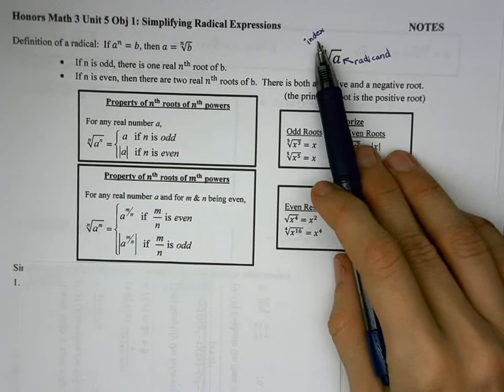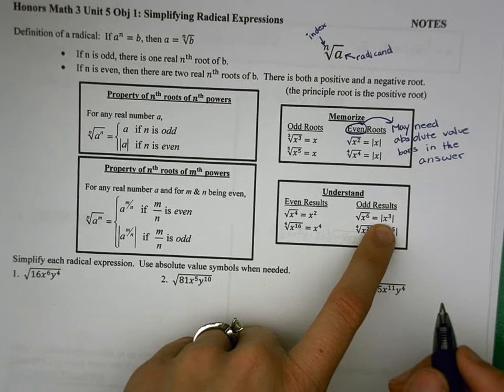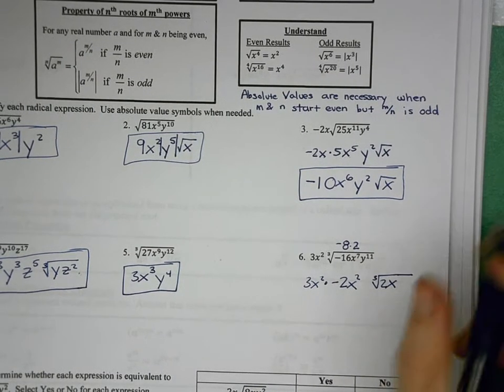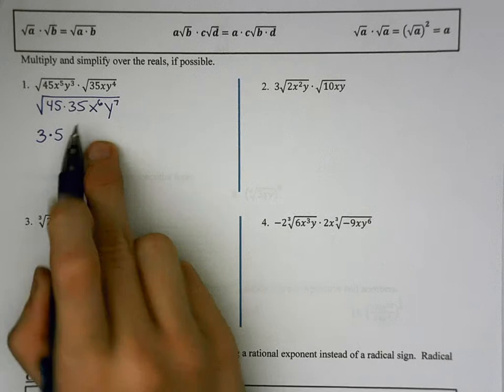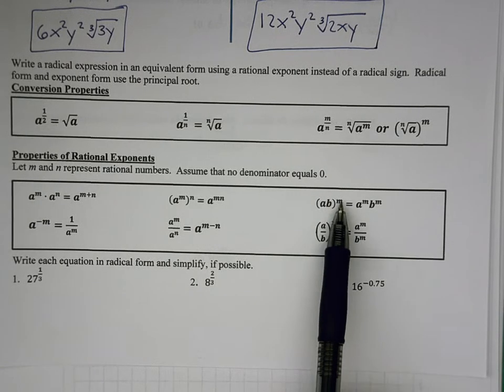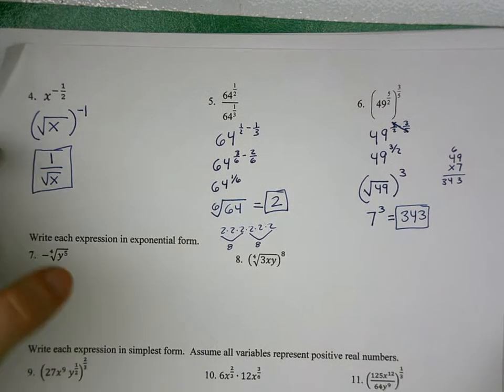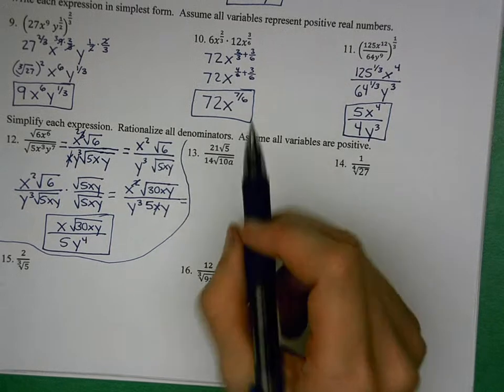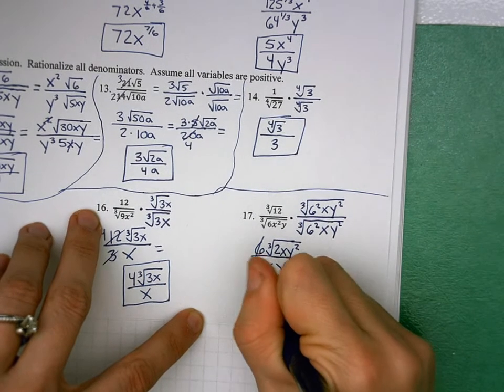5.1 Simplifying Radical Expressions